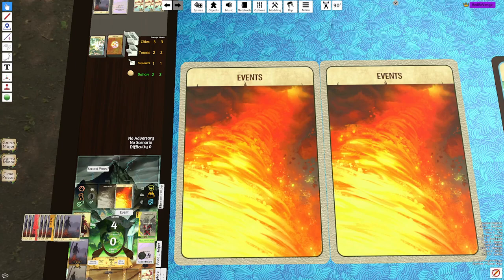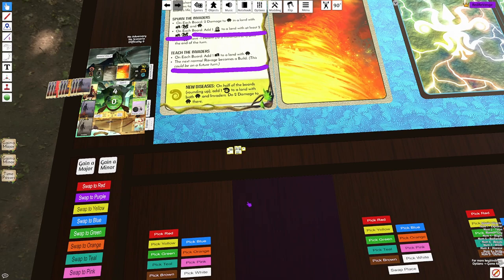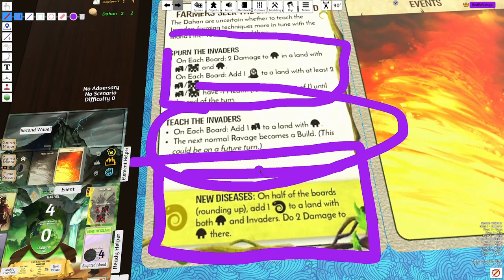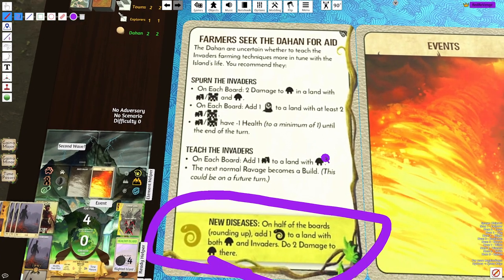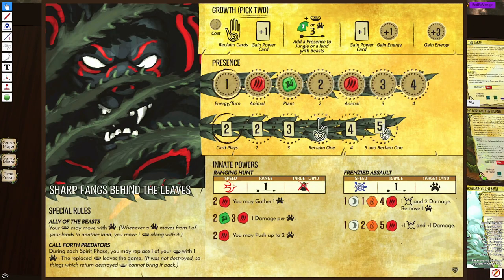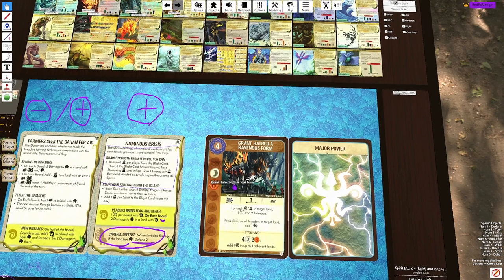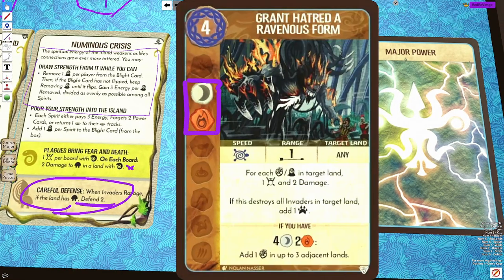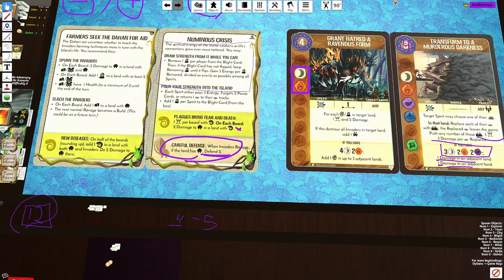Spirit Island: My House Rules [Updated]